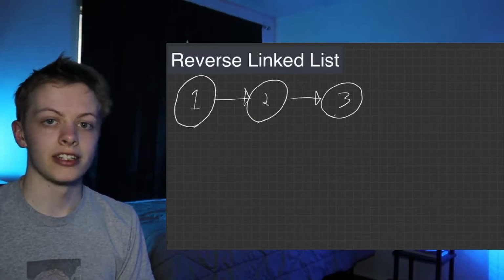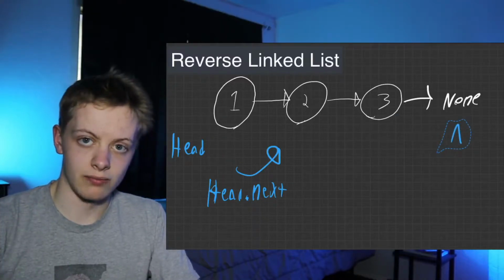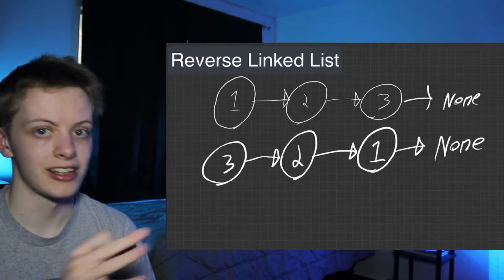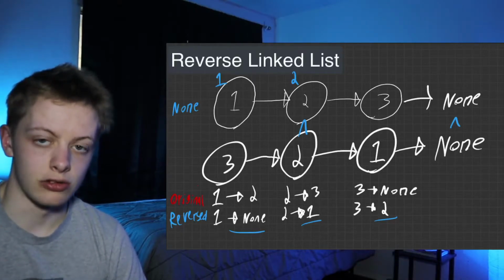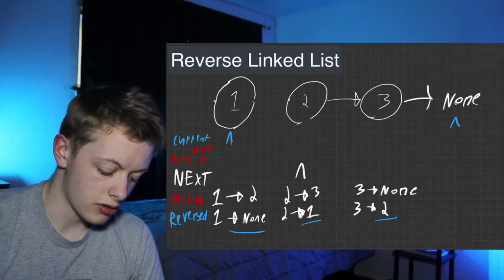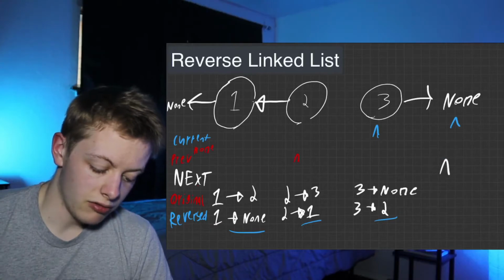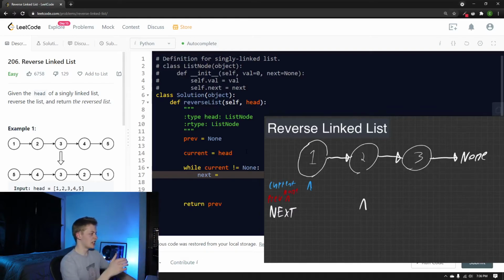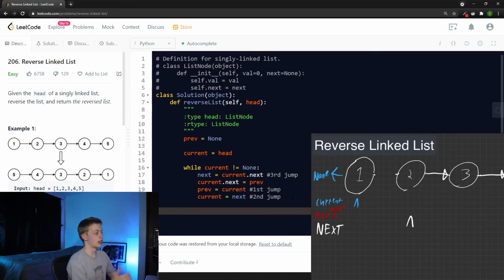Leetcode 206. Reverse Linked List (Python) FULL EXPLANATION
Sup it's Cooper!

Hope you enjoyed, in this video we go in depth on basic linked list patterns and the overall intuition behind solving Reverse Linked List using Python.